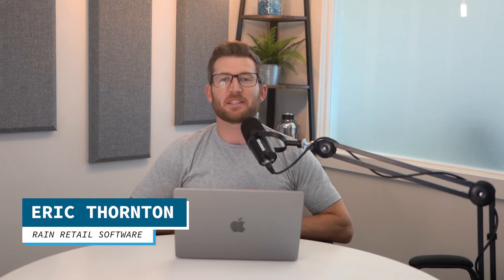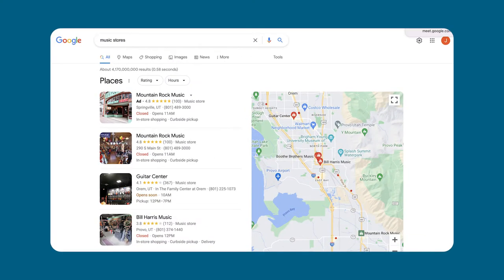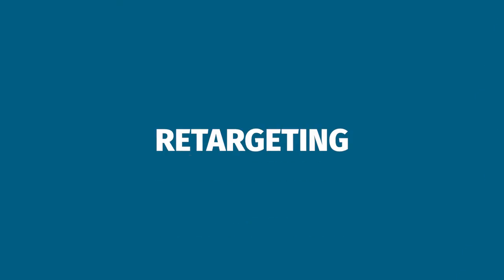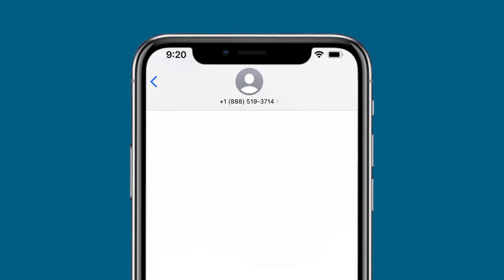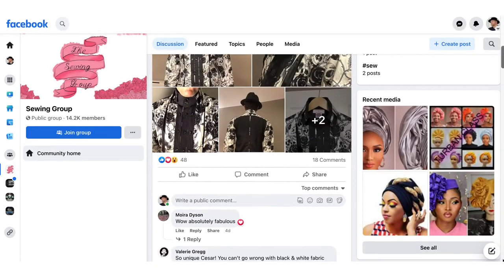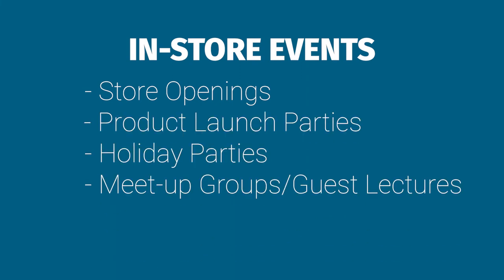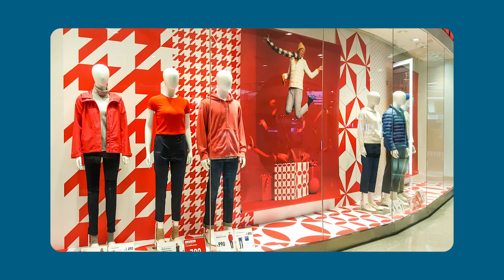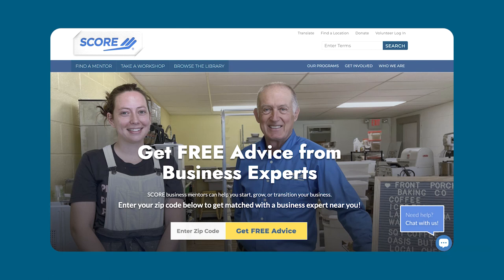12 Retail Marketing Ideas You Can Start Today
Running a retail business is a lot of hard work and presents many challenges. One of those challenges is keeping your marketing approach from going stale. Here are 12 ideas you can start today to help grow your business and keep your marketing fresh.

-- TIMESTAMPS --
00:00 Introducing 12 Retail Marketing Ideas
00:34 Enable Your Website For eCommerce
01:14 Work On Local Search Engine Optimization
02:29 Experiment With Geo-targeted Online Ads
03:35 Establish A Positive Reputation With Online Reviews
04:13 Text Customers at Key Moments
05:08 Build A Strong Social Media Marketing Presence
06:27 Publish Compelling, Product-Centered Videos
07:32 Promote In-store Events to Bring People In The Door
08:18 Send An Email Newsletter To Your Customers
09:02 Create Enticing Window Displays
09:22 Become A Vendor At Community Events
09:47 Partner with Neighboring Businesses and Organizations
10:58 Closing Thoughts